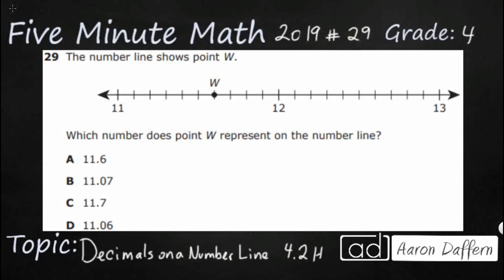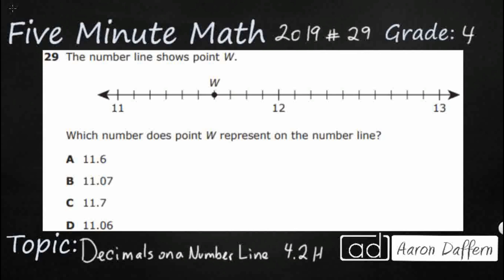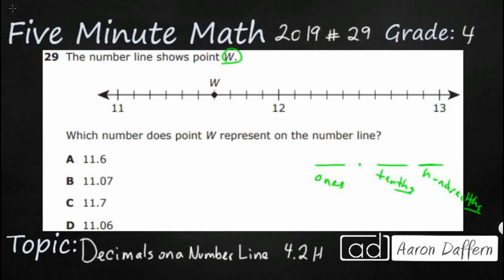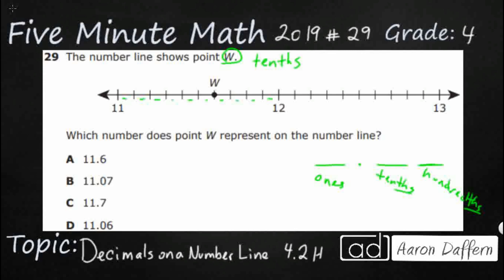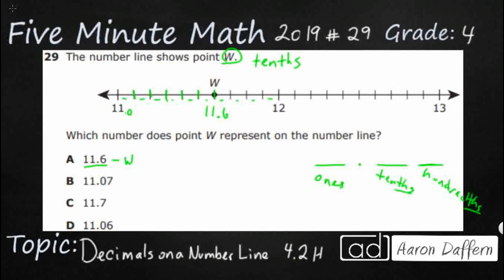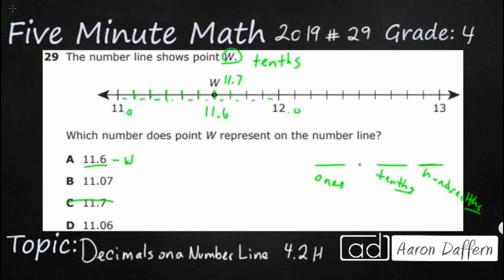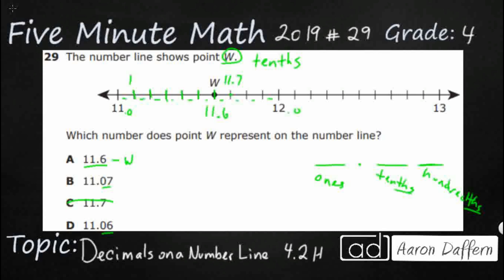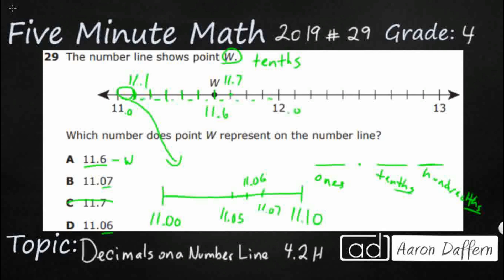4th Grade STAAR Practice Decimals on a Number Line (4.2H - #2)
Practice determining the corresponding decimal to the tenths or hundredths place of a specified point on a number line with a test item from the 2019 released STAAR test (#29 - 4.2H).